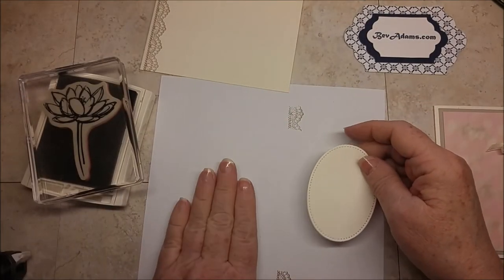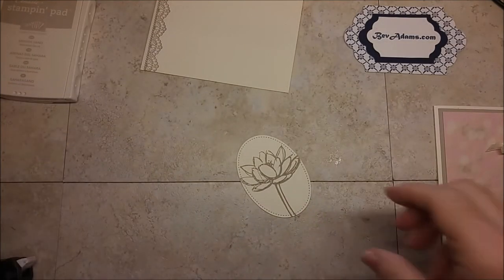Remarkable Thank You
I love the soft colors, selected to coordinate with the Falling in Love Designer Series Paper. I used Clear Stampin' Emboss Powder with our usual Classic Sahara Sand ink. Yes, that means you can emboss with any color! I don't usually use three stamp sets in one project, but two of them are available free (with a qualifying order) from the Sale-a-Bration brochure.

If you are one of the first six people that buy the Remarkable You stamp set or the Stitched Shapes Framelits (designating me as your demonstrator and before March 31st) I will send you the card stock, envelope, ribbon, Lace Doily, and the embellishment free.

Make it with products from Stampin' Up!  Free directions, links for the products, plus more crafting and organization tips